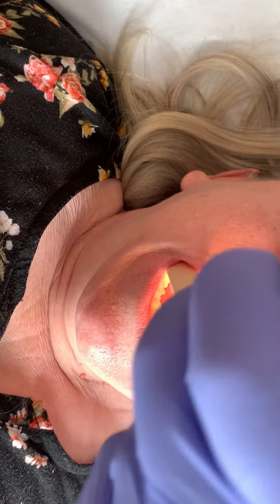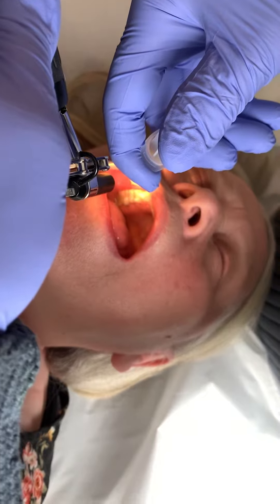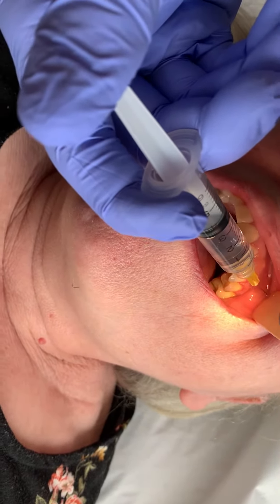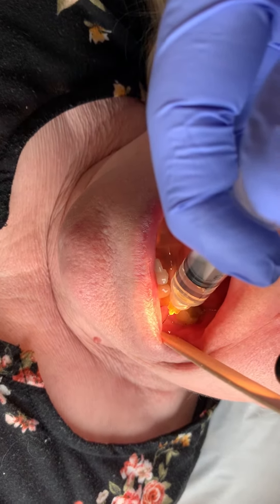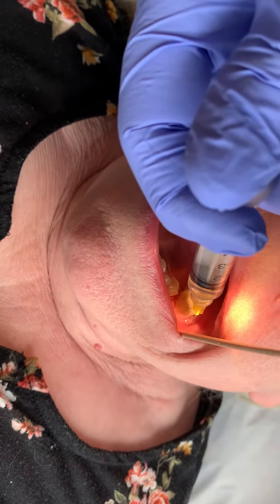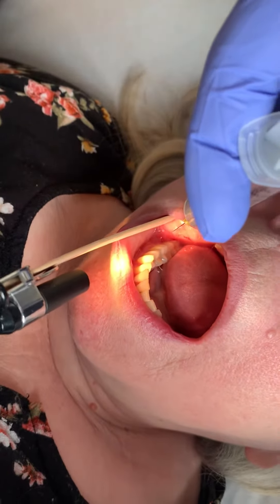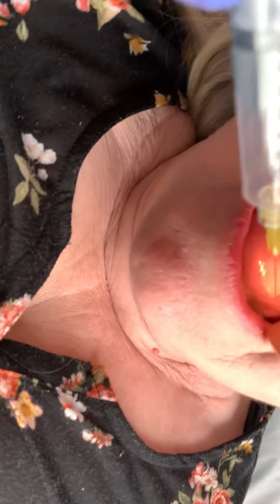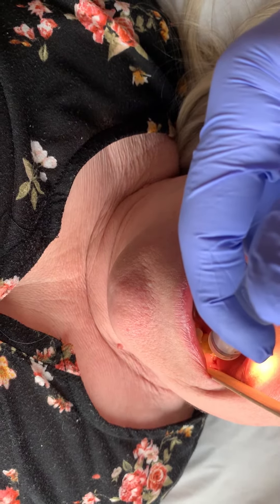Ozone treatment for dental infection/root canal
In this video I show how to inject Ozone into a tooth that has an infection and therefore we are able to help prevent a root canal.